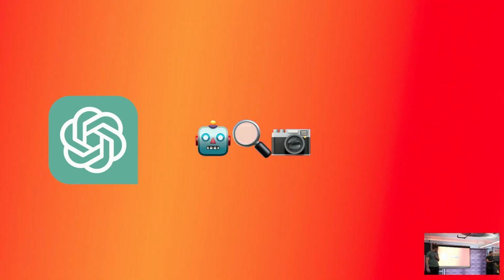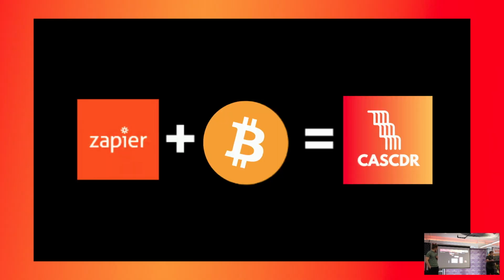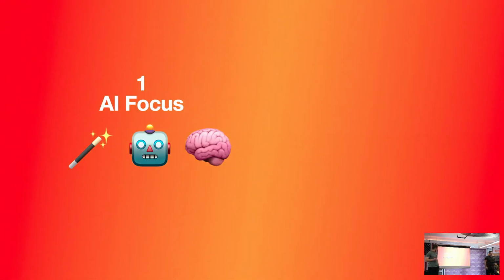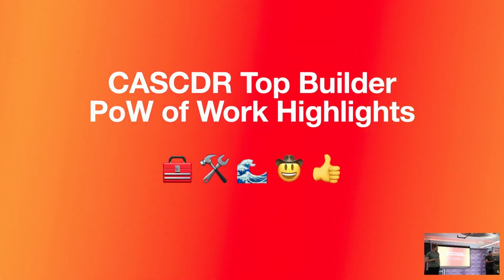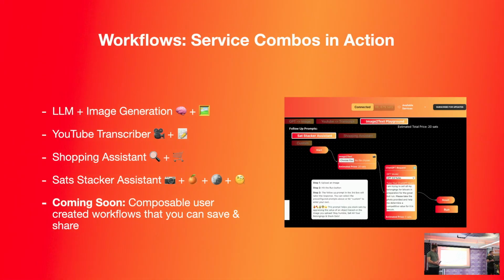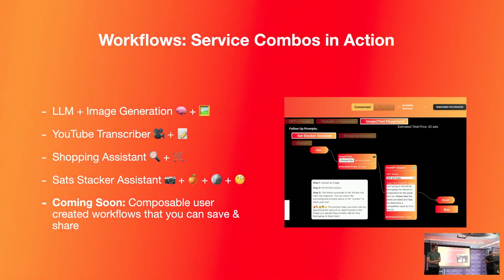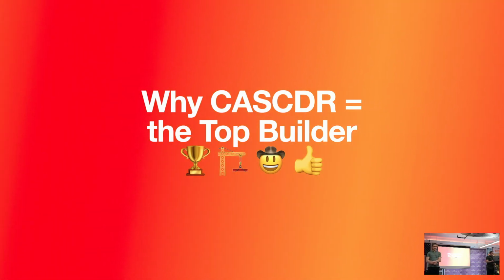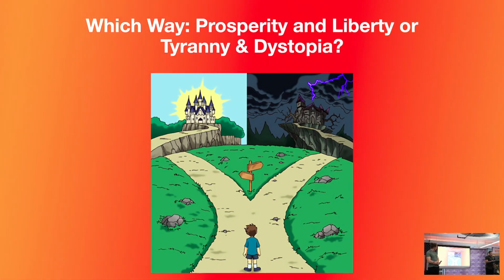Top Builder Final Round: Team CASCDR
DLA Piper: Whatever your destination, we’re by your side on the journey ➤
Human Rights Foundation: On the front lines fighting for human rights. Help them change the world.
Johnny Ochoa and K&C Cattle: Austin bred and fed and dedicated to raising high-quality beef ➤

🚀 Top Builder Team: CASCDR

Interested in a workshop or collaboration? Reach out via Twitter